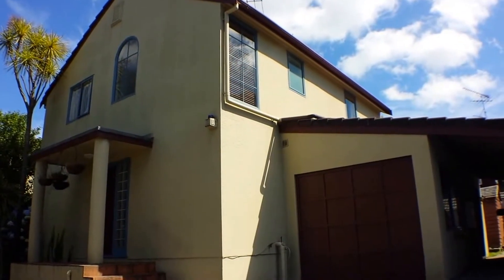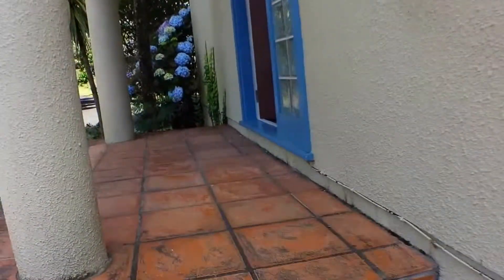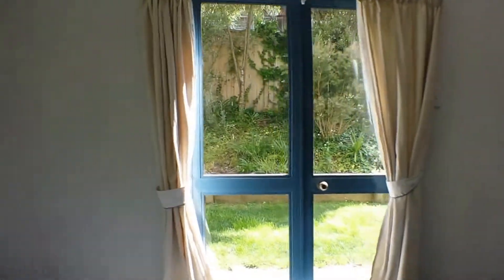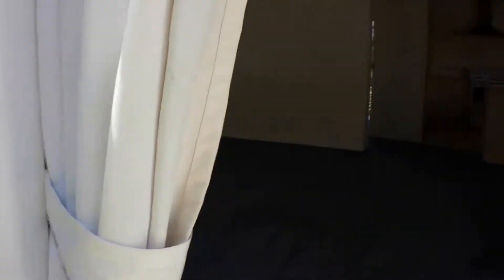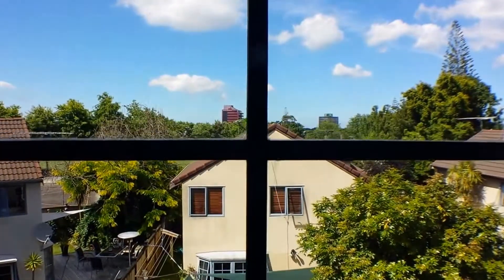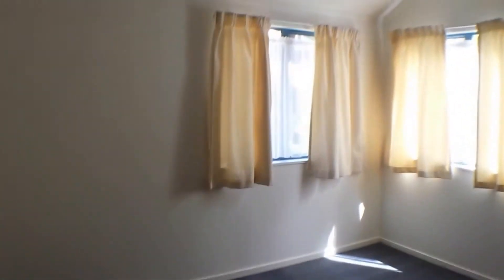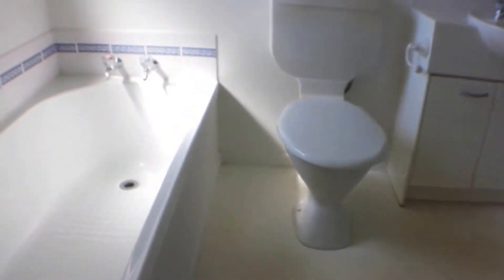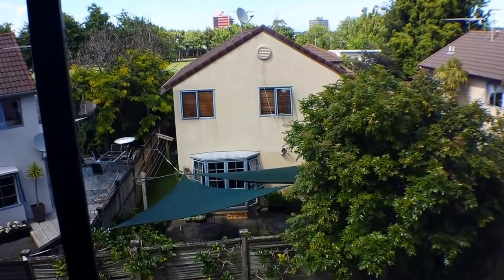"Houses for Rent Auckland" 4BR/1BA by "Auckland Property Management"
This is an online video walk through tour of one of our "Houses for Rent Auckland" located at 18B Amy Street, Ellerslie, Auckland 1051, NZ. This home is a very spacious two-story property with a single car garage and a carport. The lower level of the home features a large kitchen with plenty of cupboard space and lounge/dining area that leads to a private patio on the ground floor to the back, which also has a storage shed. There is also access to the garage from this level. The upper level houses the master bedroom and three secondary bedrooms with closet spaces. The master bedroom, in addition, has a walk-in closet and entry door into the main bathroom. If this home interests you, please give us a call. We also have more "Houses for Rent Auckland" available for you.

This video walk through tour is prepared by Auckland Property Management Ltd. Visit us today. Protect your investment and put it in the hands of the real professionals! Learn about our exceptional "Auckland Property Management" services or see more "Houses for Rent Auckland" online, today! With our experience in "Auckland Property Management" -- we are the right team for you!